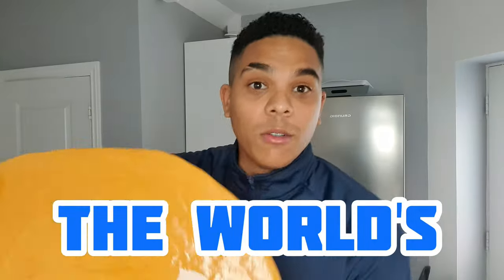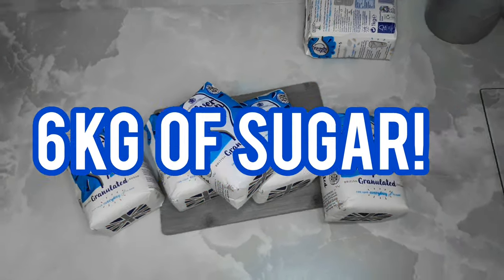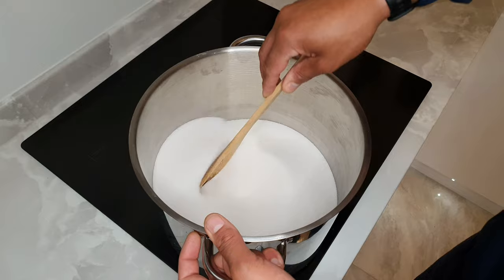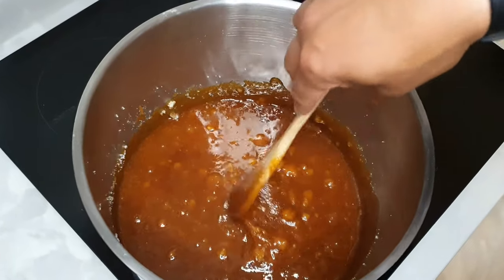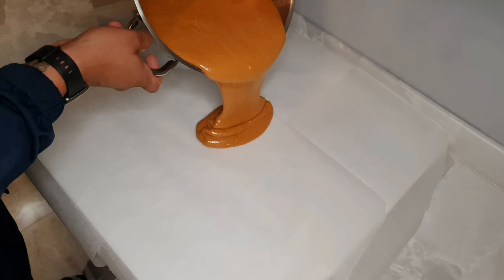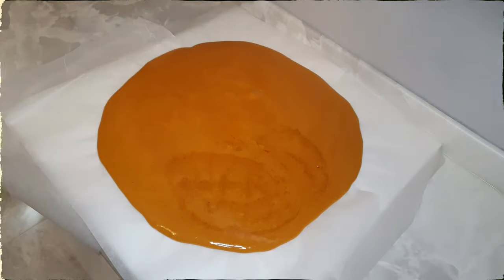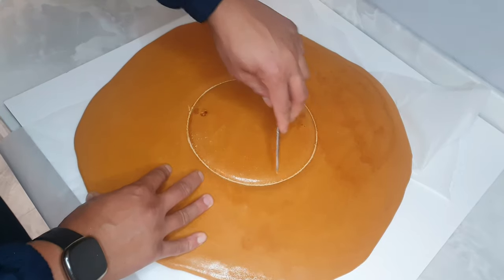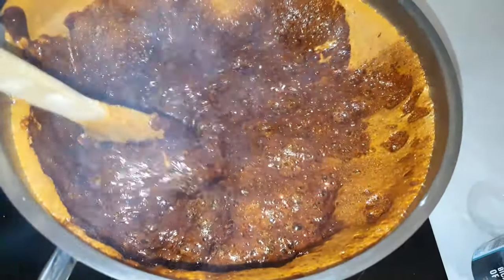How To Make Honeycomb Candy (SQUID GAME Dalgona Recipe)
Squidgame on netflix is the biggest show at the moment so why not make the biggest version on the dalgona candy!?
 i think I've beaten a world record but who knows. .
this squid game candy had me out my bed at 5am to make and it took me 2 hours so legs see,  Will I beat it?